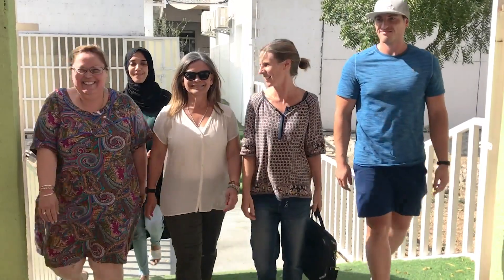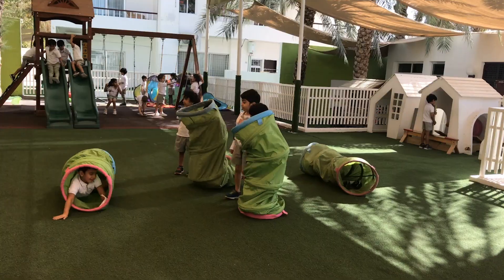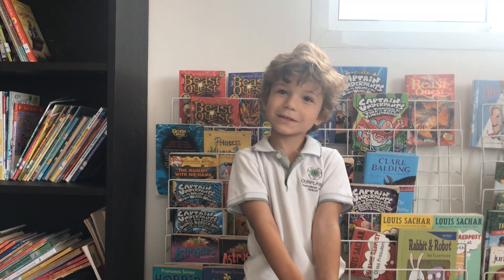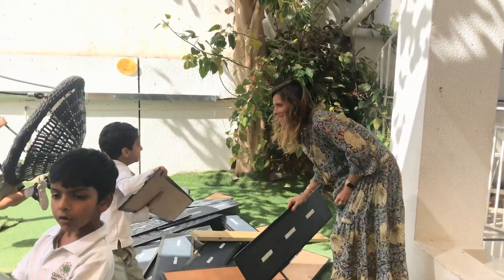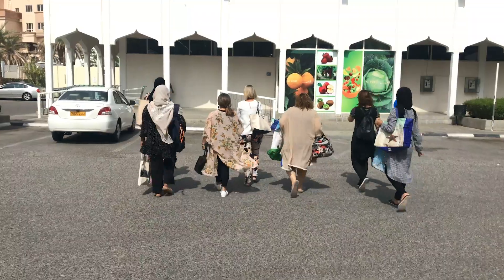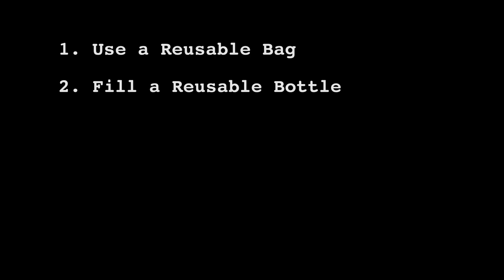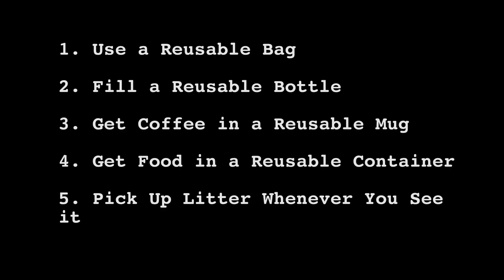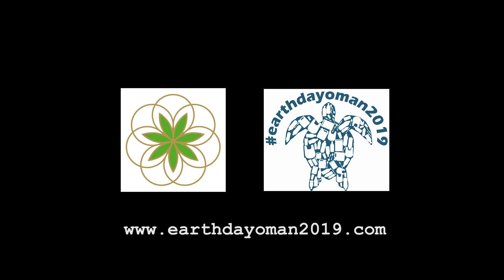Join OurPlanet school with the Oman Earth Day Challenge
Teachers at OurPlanet School Muscat make the choice...it is now your turn to take a stand today to make a better tomorrow. Let's say no to single-use plastic together by taking the Oman Earth Day challenge.